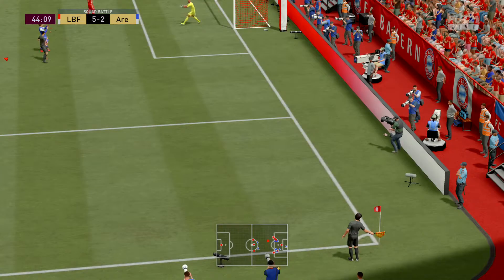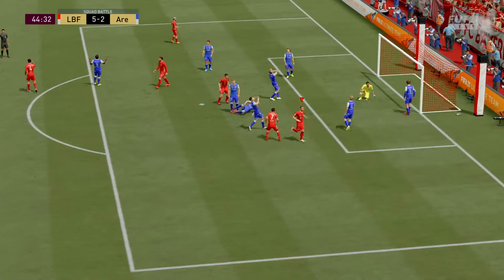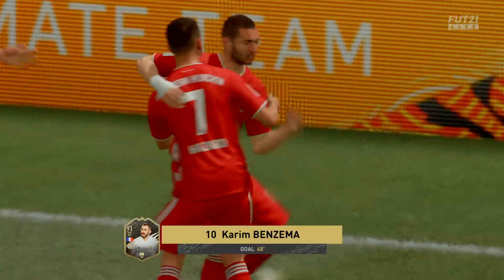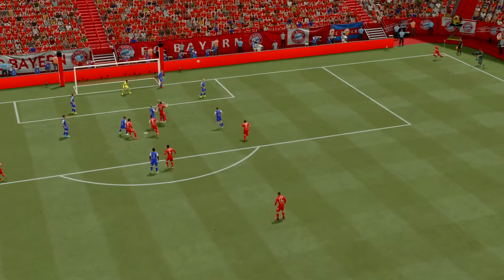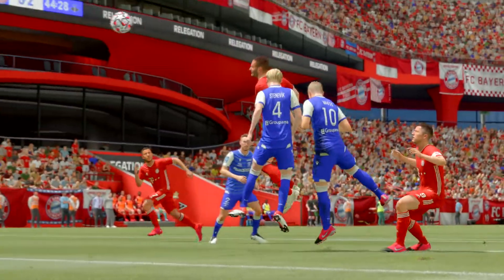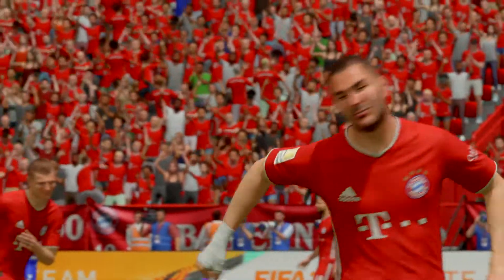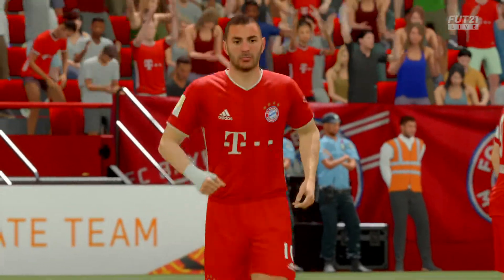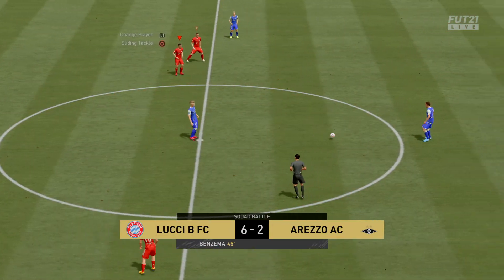FIFA 21_20210106223409